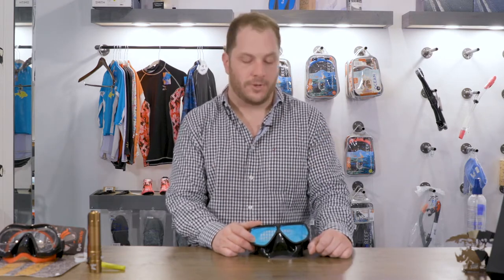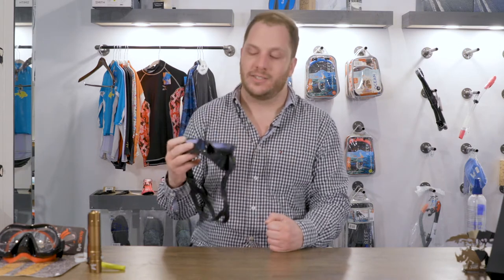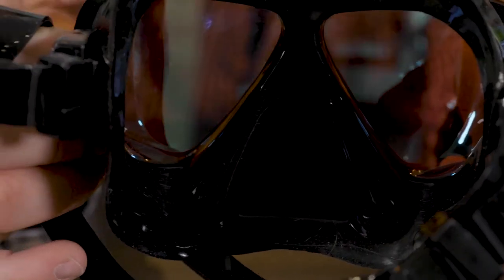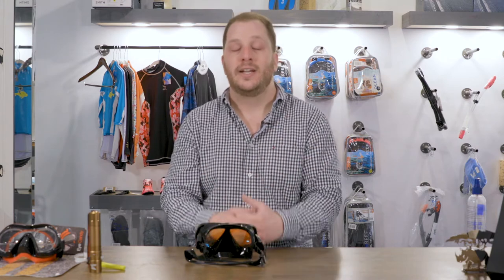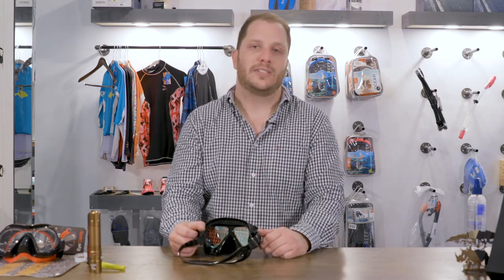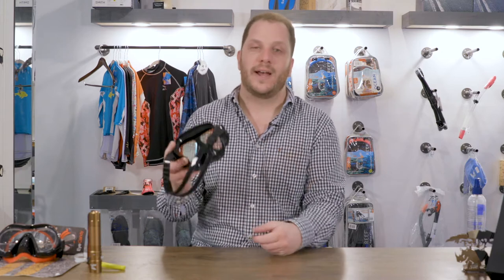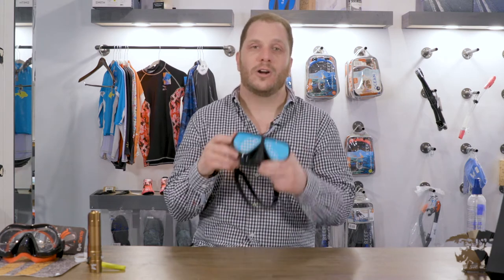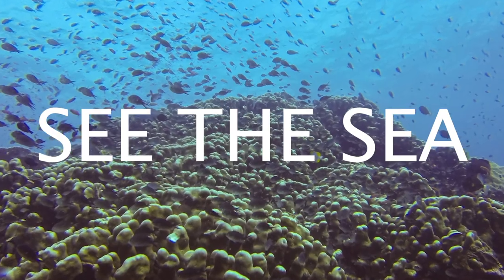Color Correcting Scuba Diving Mask for Prescription Lenses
The new M100 CC, a version of our popular aluminum frame M100 dive mask, comes with tinted lenses and a mirrored front to limit glare at the surface.

When scuba diving, colors are lost in the water column as you descend (in the order of the rainbow), so reds become lost relatively shallow in the dive.

One of the most requested prescription dive mask options from us here at See the Sea ) is tinted/color correcting lenses.

The M100 adds vibrancy back to the dive with tits filtered lenses. It can be made with single vision lenses, bifocals, or even just reading glass.